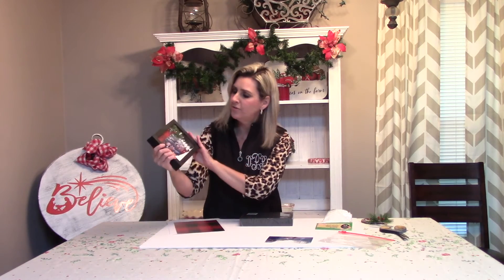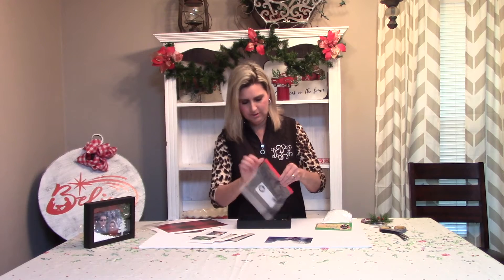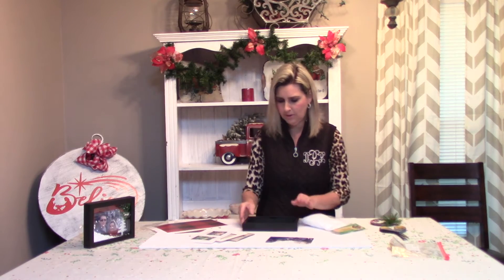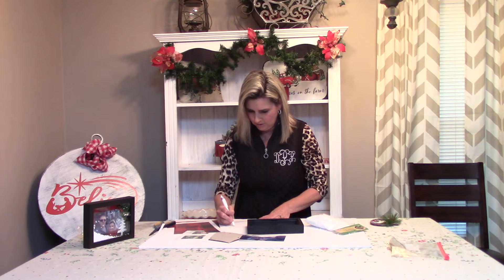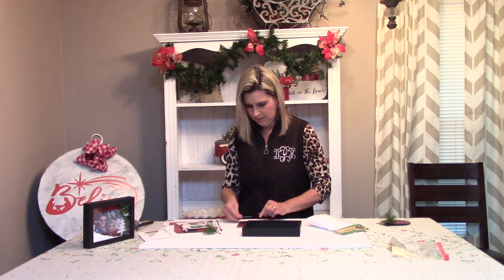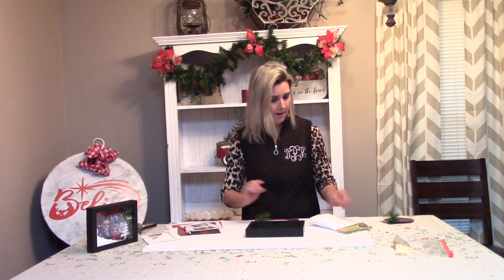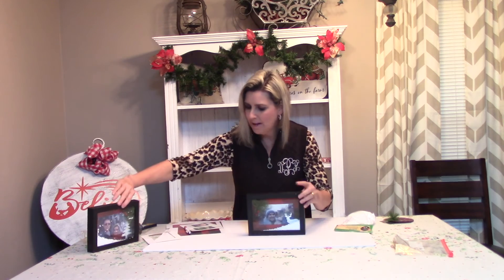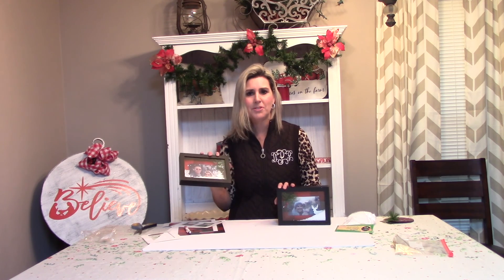Dollar Tree Christmas DIY/Snow Box Photo Frame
Easy and Fun Dollar tree DIY.  I transformed a shadow box into a snow box with Christmas memories.  I used some items I had on hand and it only cost me $2.00.  These make great Christmas gifts.